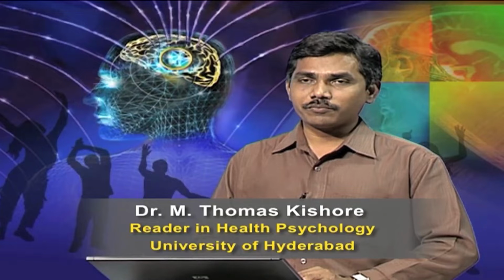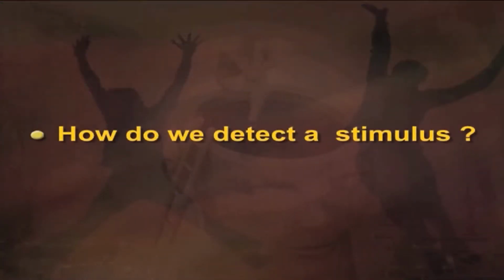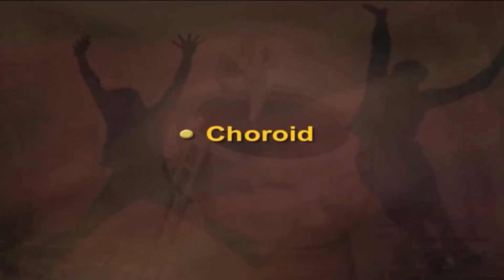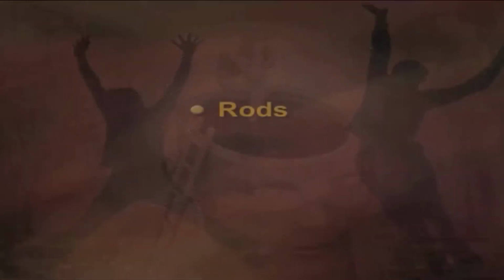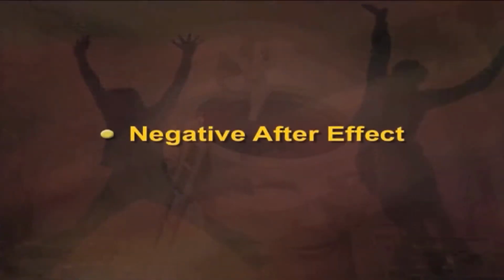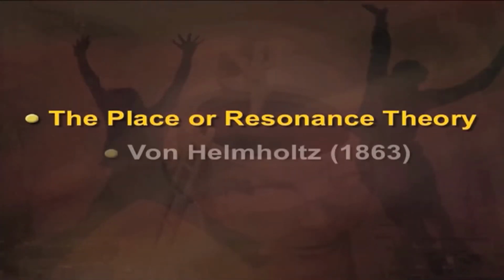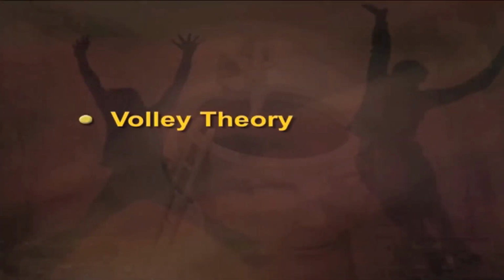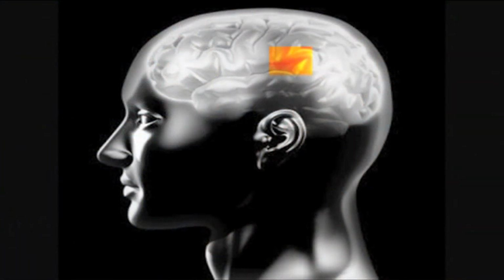W2- L4 -Sensory processes